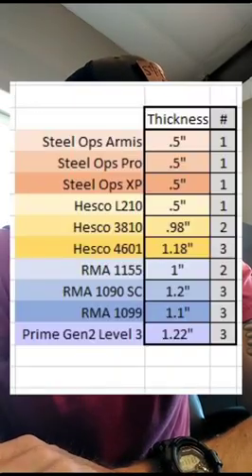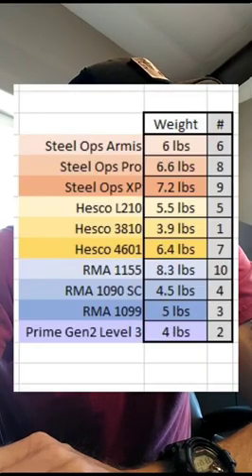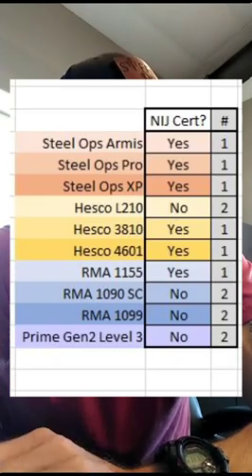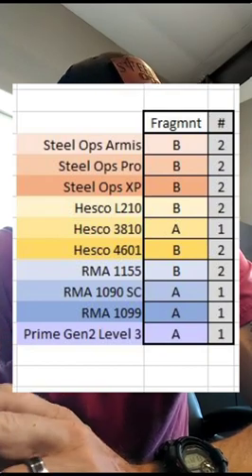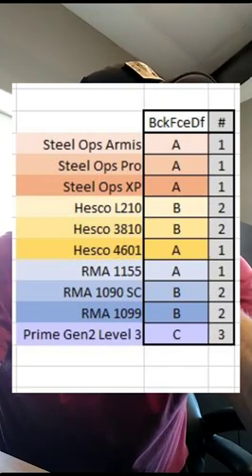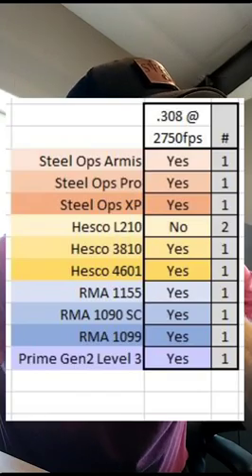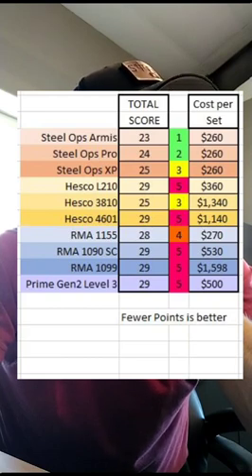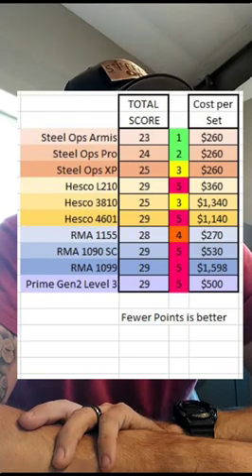Body Armor Comparison Chart - Choosing what body armor is best for you.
***Revision*** The RMA plate 1099 should have been 1199. Additionally the 1155 actually has a 10 year shelf life, not the 5 mentioned.

Joe revisits the armor comparison video released years ago with new updated numbers and models.

Please note that the information about other company's plates is/was only accurate at the date and time of this posting. Pricing and specs may change and the information provided herein may not be accurate, please visit thier websites to verify.

For more information about Steel Ops armor, targets, and ammunition visit: shop.steelops.com